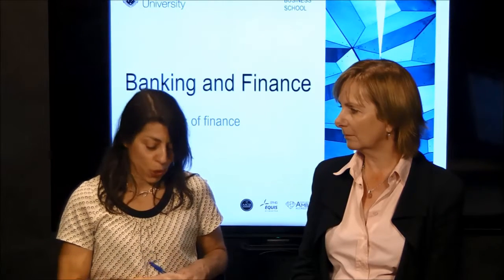BFF1001 Conversations - Finance and globalisation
Prof Elaine Hutson talks with Dr Amale Scally about concepts in  international finance